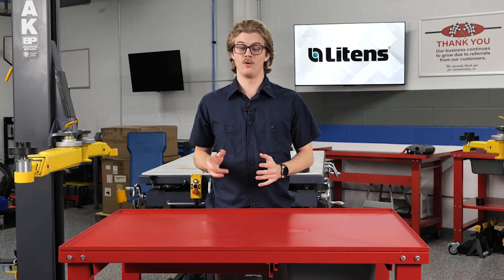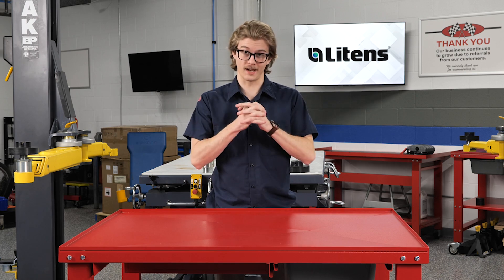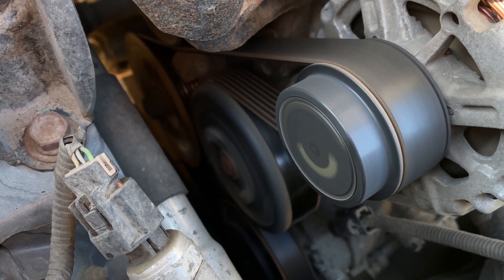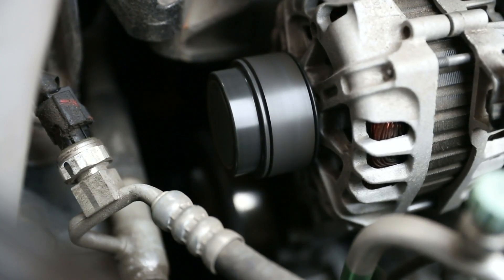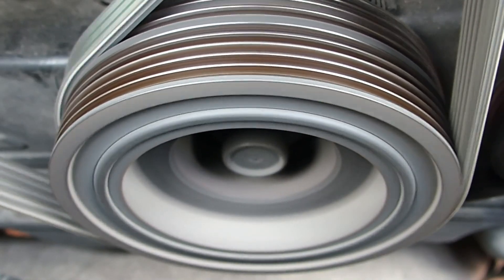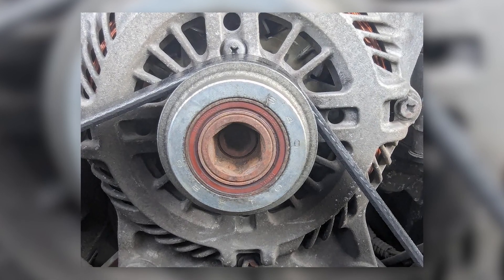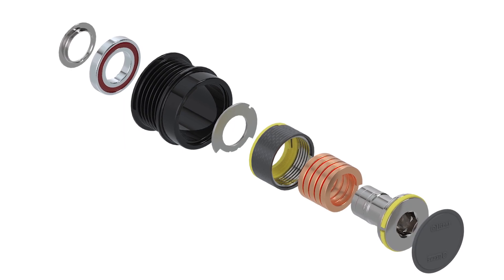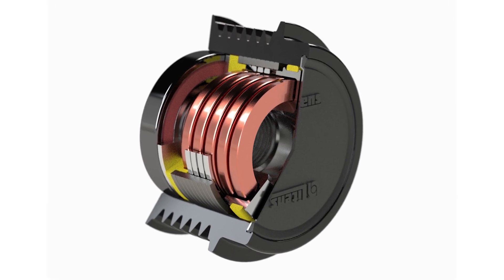How Overrunning Alternator Pulleys Improve Performance and Efficiency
Alternator decoupler pulleys play a crucial role in reducing belt vibration and improving efficiency. Learn how overrunning alternator pulleys (OAP) and overrunning alternator decouplers (OAD) help minimize wear and improve fuel economy.